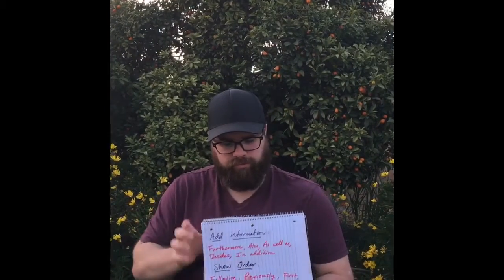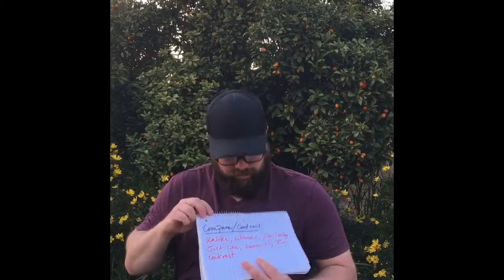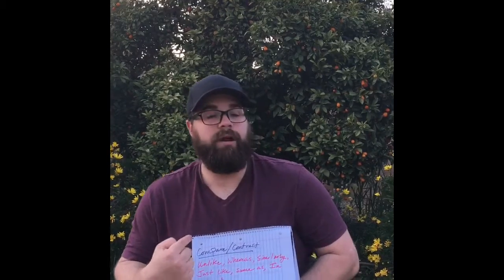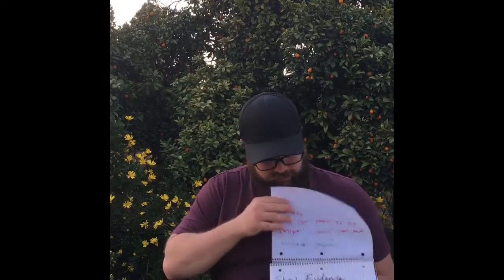Transition Words and Phrases